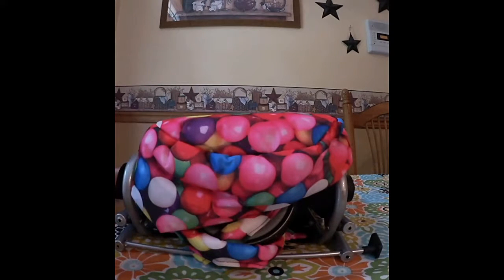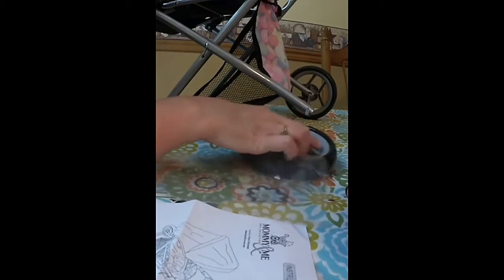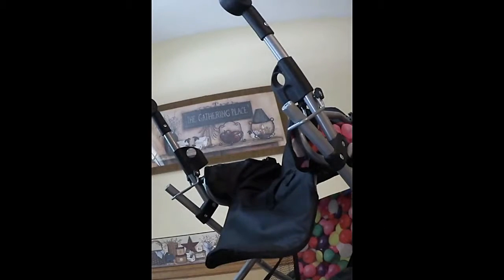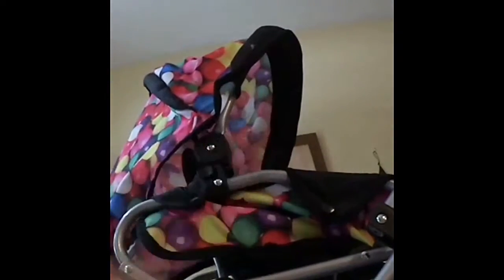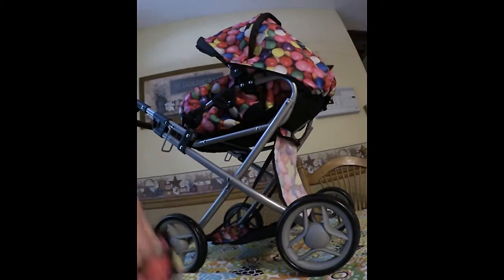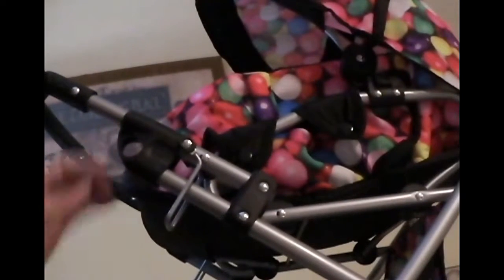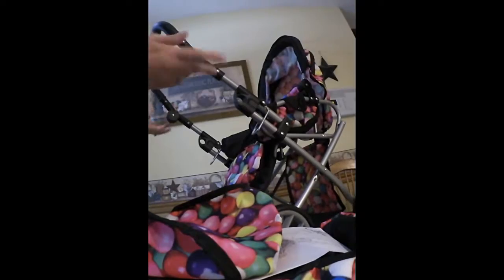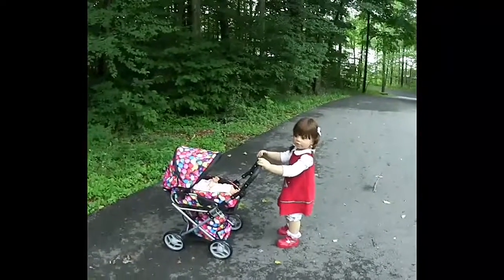Reviews 4 Success Reviews The Mommy & Me 5 in 1 Doll Stroller/Pram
Reviews 4 Success Reviews The Mommy & Me - 5 in 1 Deluxe Doll Pram- 9346. Please note they are saying that the two pieces I feel are seat and boot cushions are a blanket and pillow. I do not feel that is really the best use and they look much better when they are on the plain black seat. Point is you can use them either way.  See our in-depth product review.